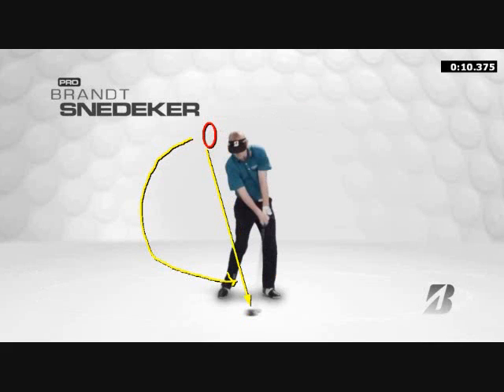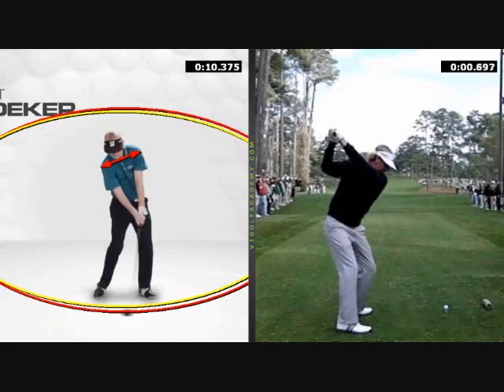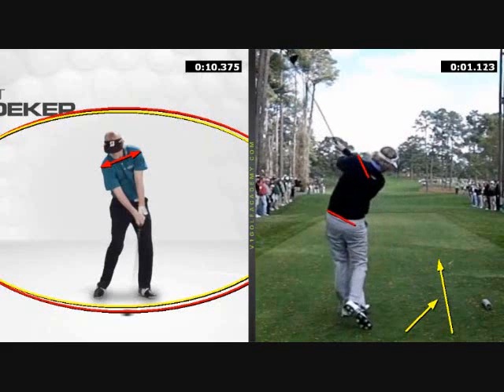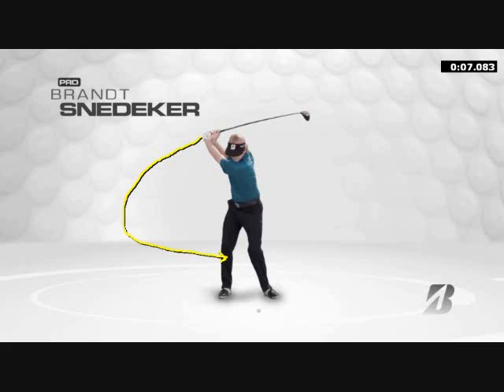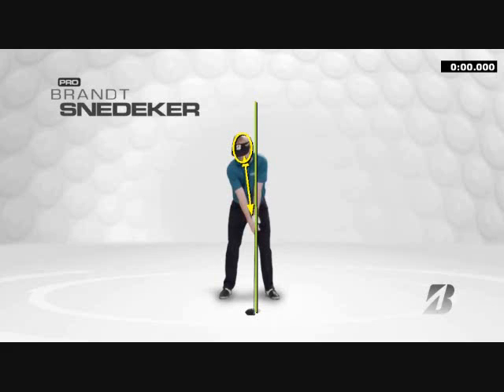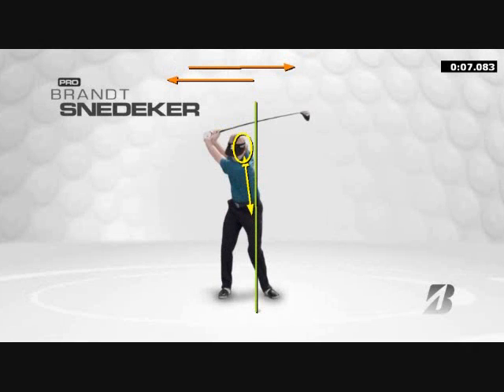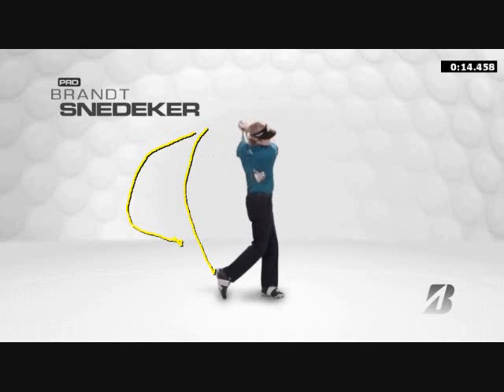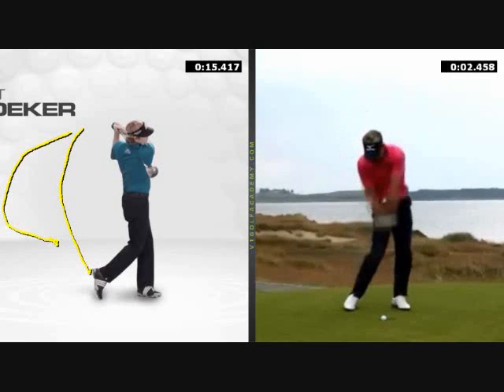Brandt Snedeker swing analysis by Patrick Damore Golf Instruction